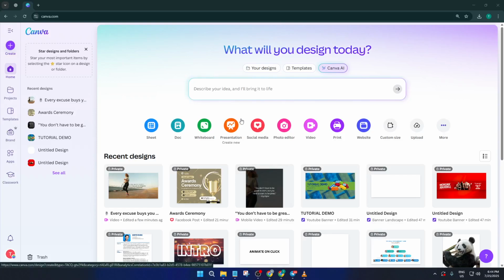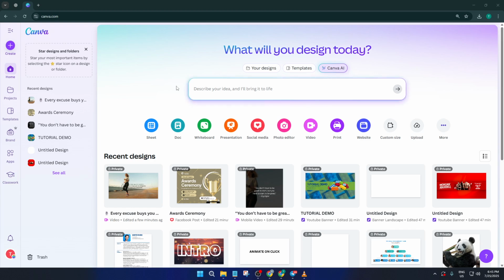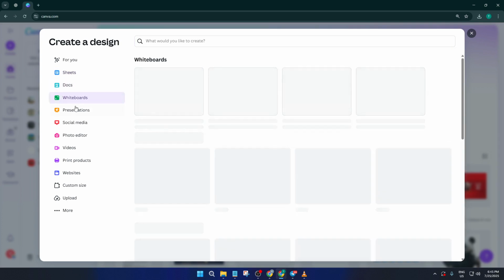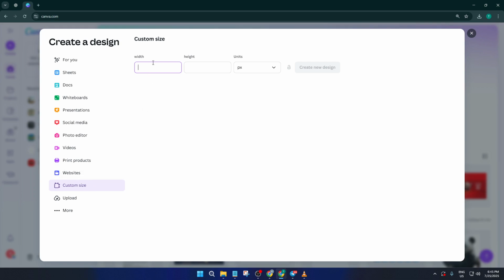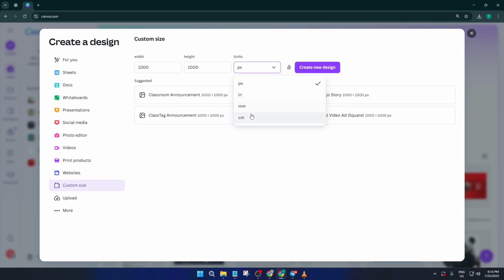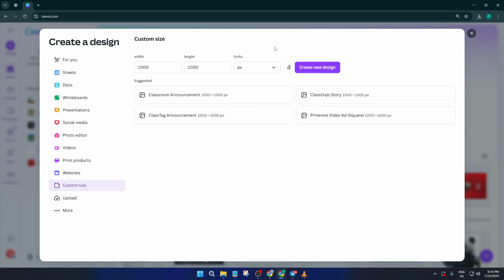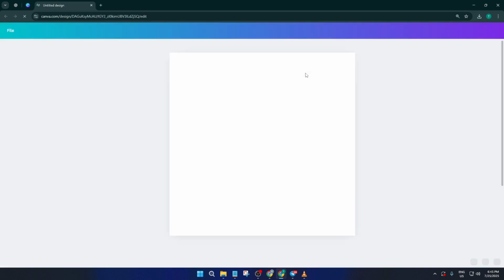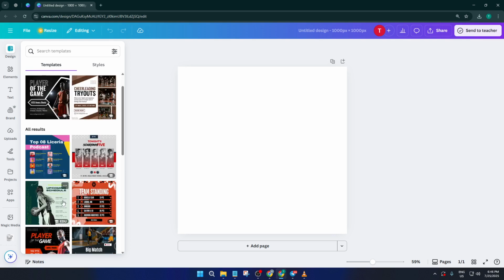How to Create a Custom Size in Canva [Updated 2026 Guide]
Want to create a custom size in Canva? In this tutorial, you'll learn how to set your own dimensions and create a design with the exact width and height you need.

In this video, you'll learn how to:

✅ Create a custom size in Canva
✅ Set your design width and height
✅ Choose pixels, inches, or other units
✅ Start a design with custom dimensions
✅ Resize your design accurately

To create a custom size in Canva, choose the option to create a custom design and enter your preferred width and height. Select the appropriate measurement unit, then create your design using the custom dimensions.